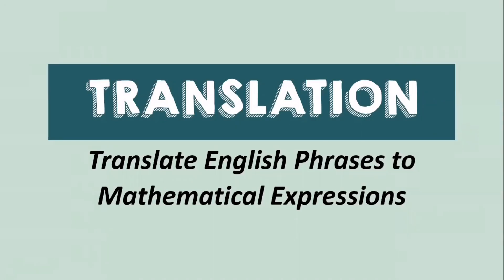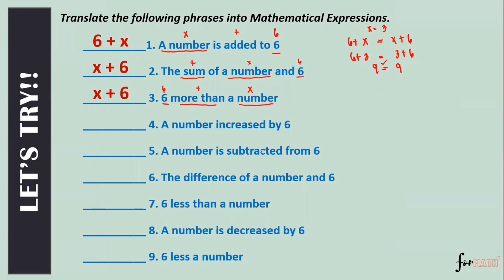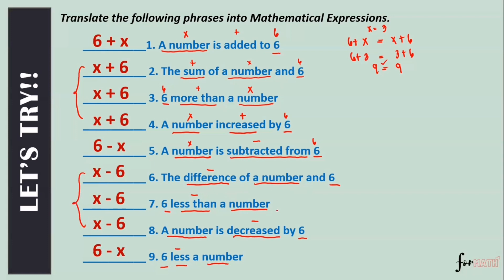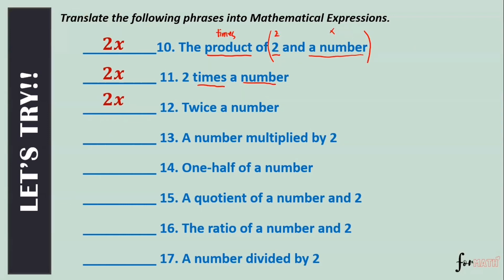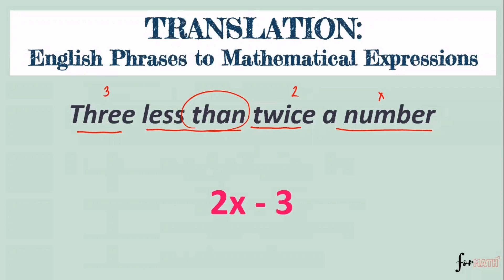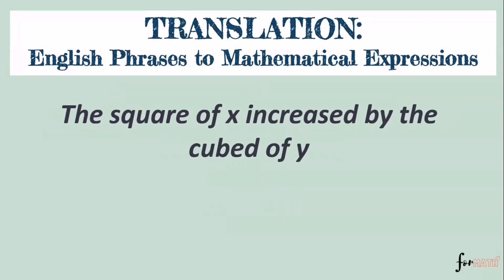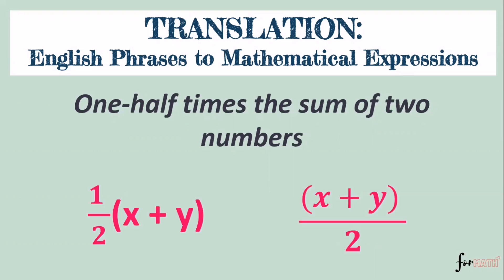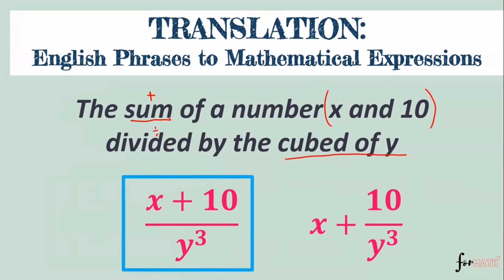TRANSLATING ENGLISH PHRASE TO MATHEMATICAL EXPRESSION | MATH IN THE MODERN WORLD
MATH IN THE MODERN WORLD